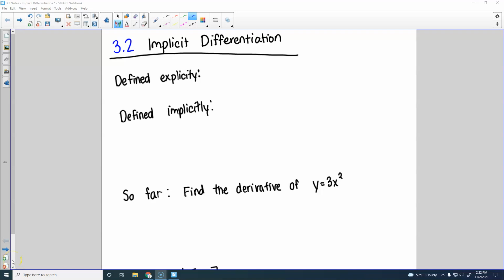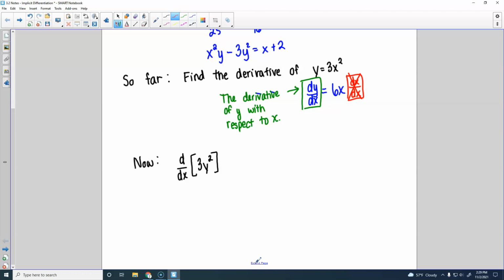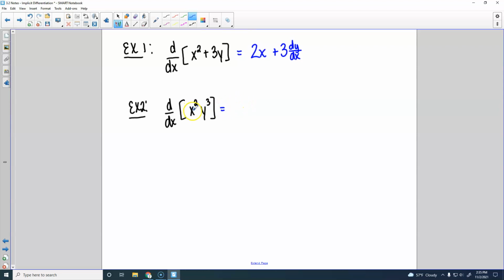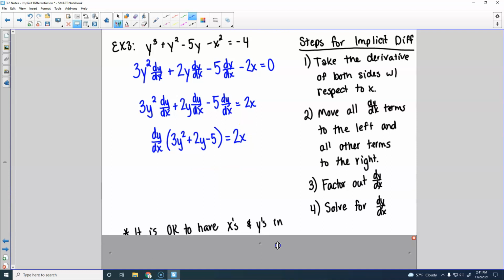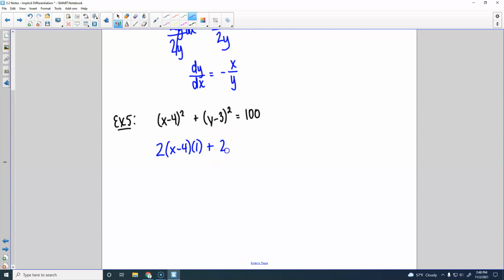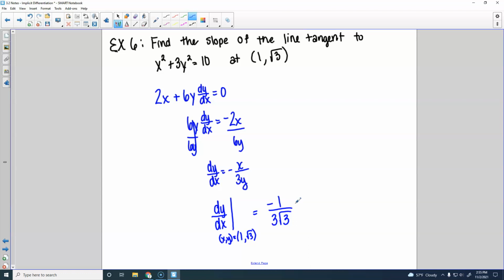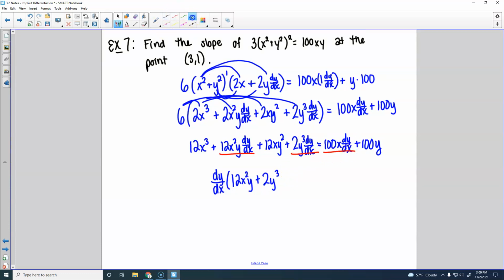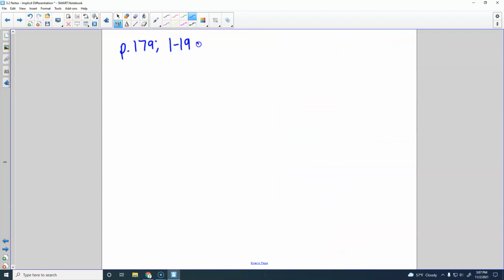AP Calc- Notes 11/2